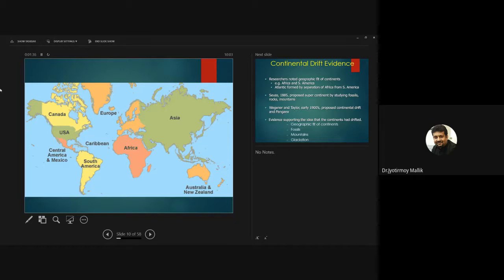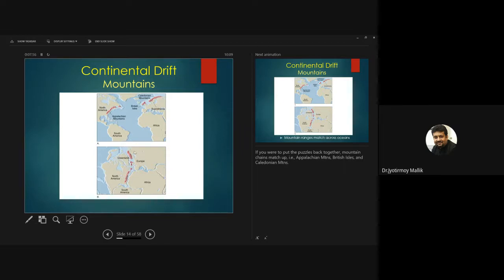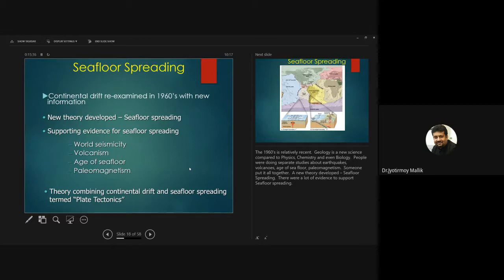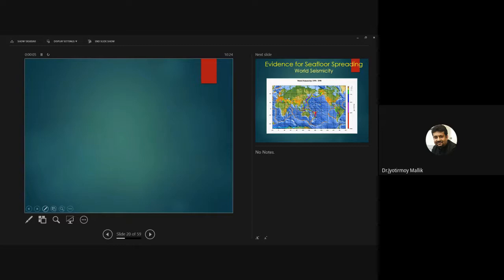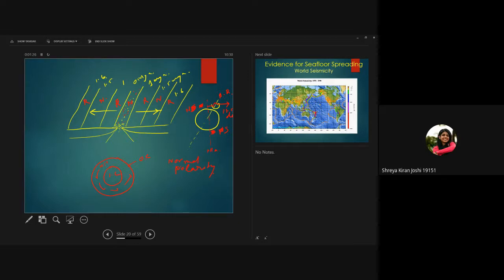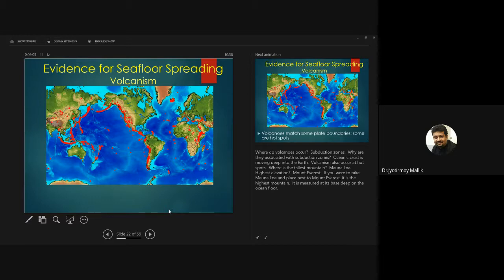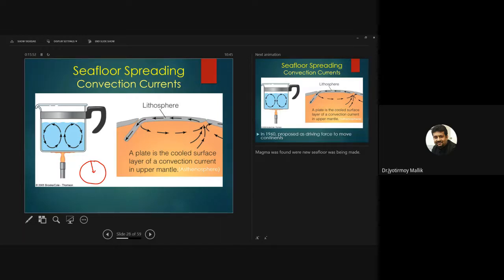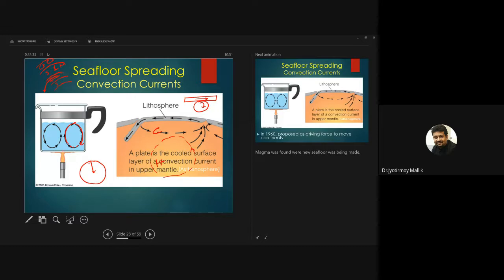Solid Earth Geophysics (Class 2) 2021 08 04 at 21 31 GMT 7